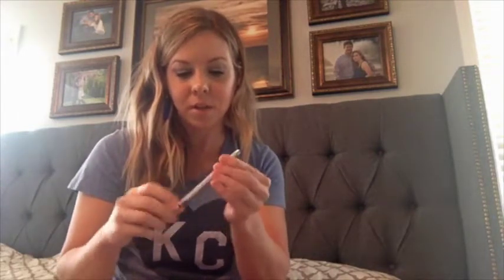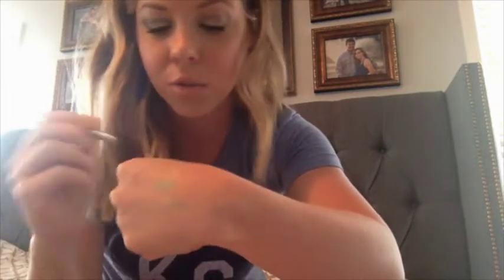June Favorites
My favorite skin care and beauty products used during the month of June.
*** Correction NARS Velvet Lip Glide color is called Unlaced.***